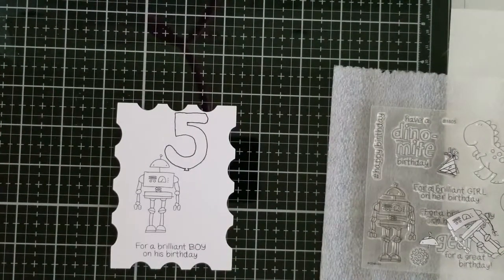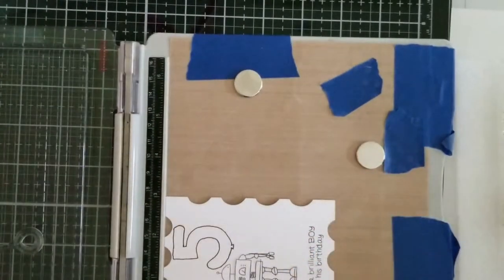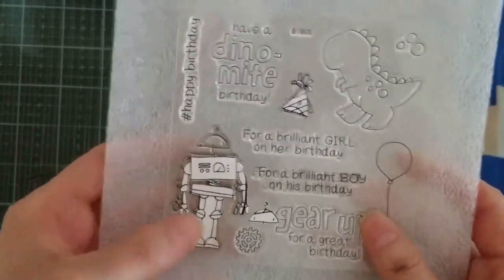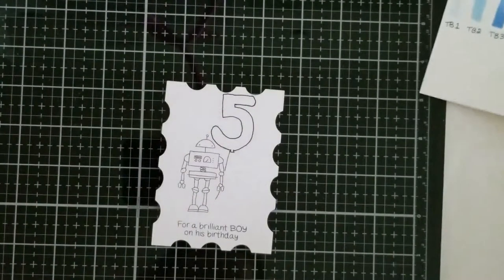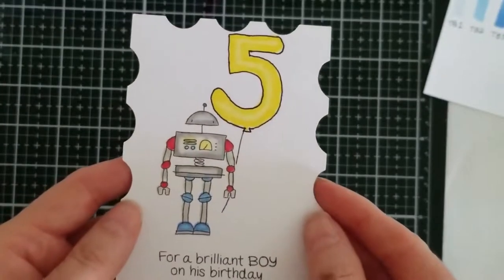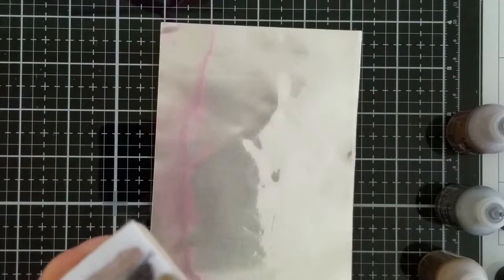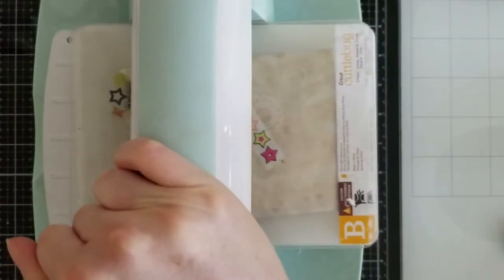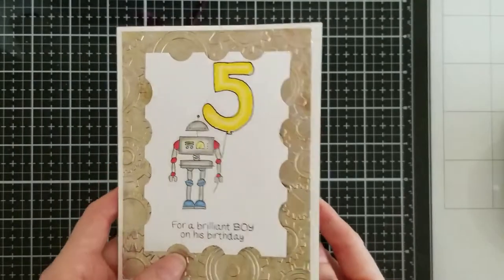How to create a robot birthday card using multiple techniques and the dino-mite birthday stampset.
Learn how to create a robot birthday card using alcohol markers, distress alcohol inks, Darcie gear embossing folder and close to my heart stamps. Skip to 6:50 if you don't want to watch the coloring. This card would be great for a child's birthday or anyone who loves robots.

I used spectrumnoir markers to color the robot. alcholinkmixative was used to give the industrial background along with a darcie gear embossing folder. Finally, closetomyheart dinomite birthday stampset was used for the robot and the sentiments.

Links to all of the supplies used in my video can be found on my blog.